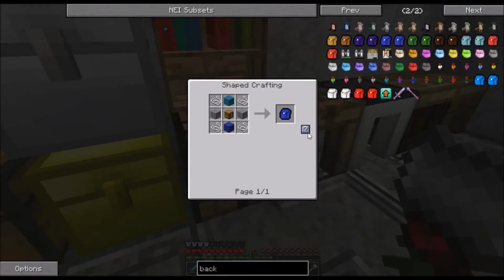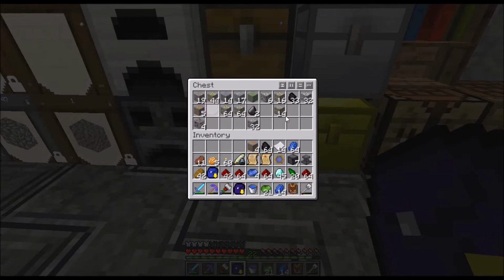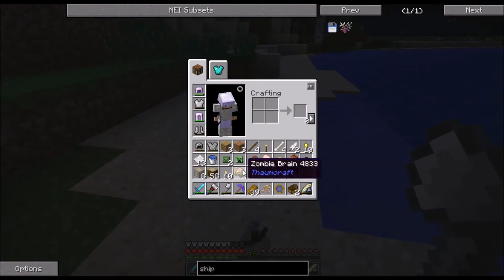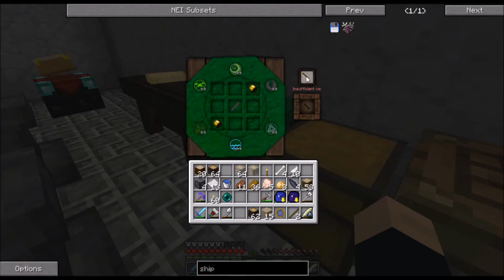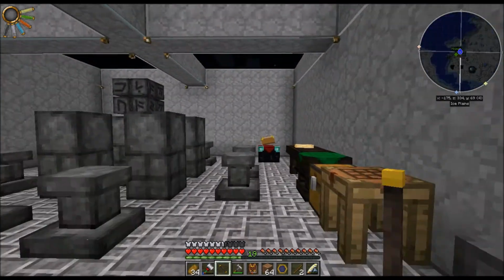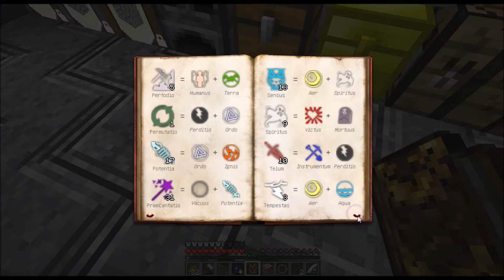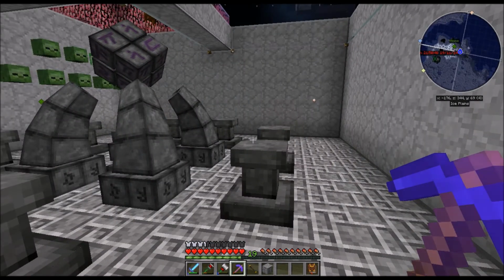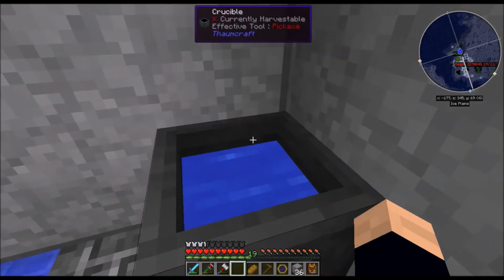Feed the Beast 1.7.10 Ep8 - Smigel? oh.. sorry.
I'm back again, playing modded minecraft "feed the beast" for 1.7.10 with over 100 mods!